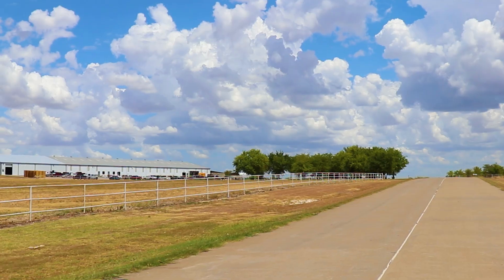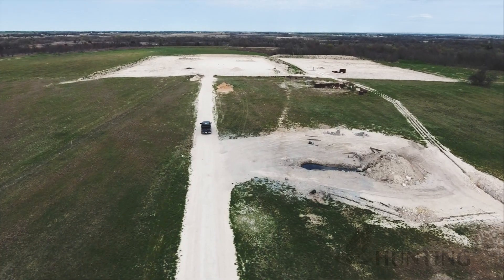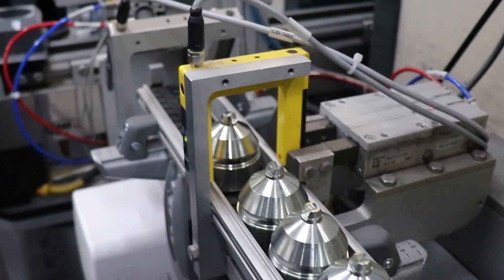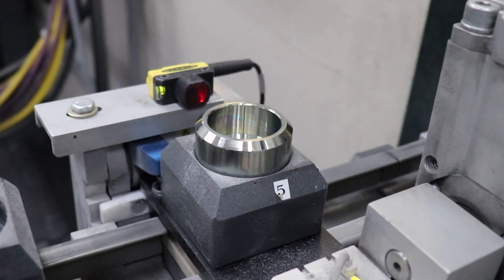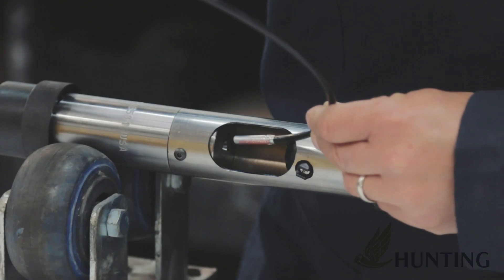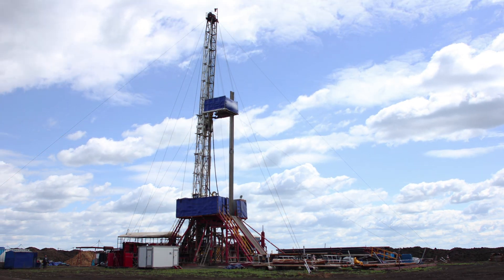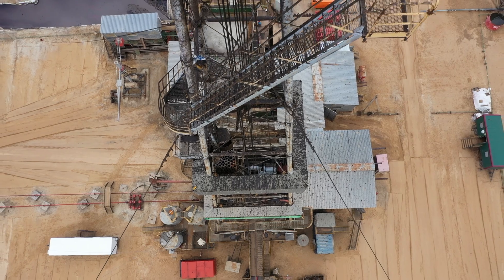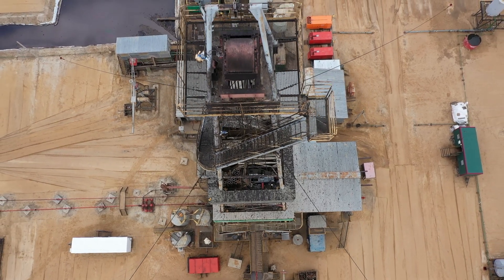Hunting Titan Energetics Facility - Milford, TX - Part I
In the ever-evolving landscape of the energy industry, innovation and efficiency are key. But what sets a company apart is its ability to infuse its products and services with an unwavering commitment to quality and reliability. Enter Hunting’s Titan Division, an industry leader in energetics manufacturing. In this four-part series of posts, we explore some of what makes the facility in Milford, TX so successful.

We research, develop, and manufacture energetics for the world's leading oil and gas operators and service companies. Some of the products we offer include:

-Shaped charges
-Detonating Cord
-Jet Cutters
-Detonators
-Power Charges